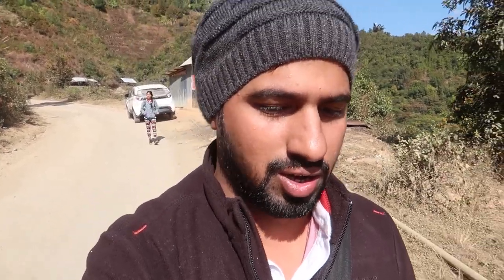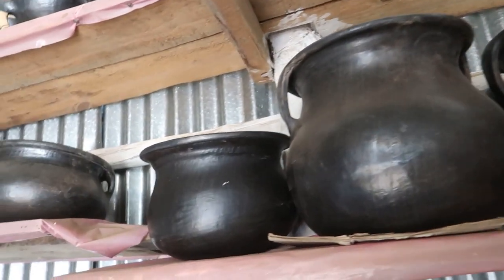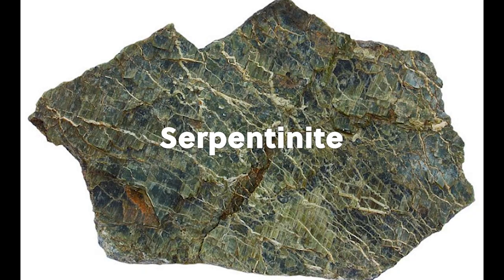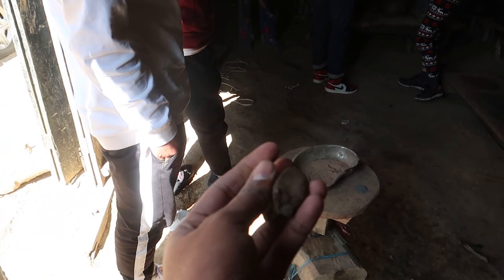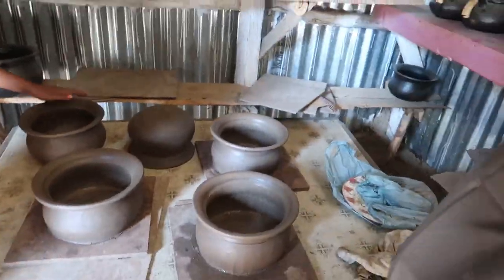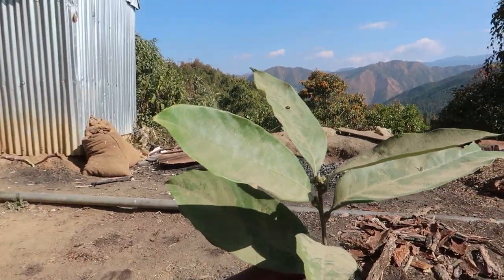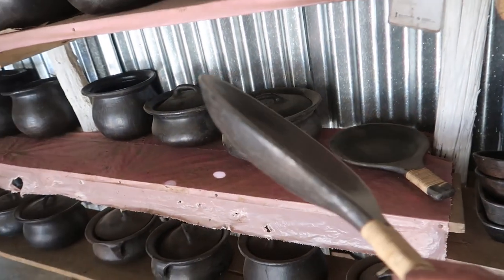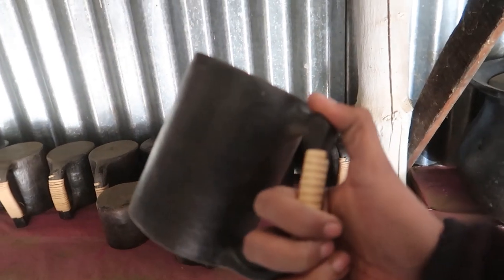Manipur Black Pottery | Longpi | Exploring Manipur | North East India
Longpi Pottery or Stone pottery is a traditional craft from Manipur, India.
Commonly known as Black pottery, the original name is derived from the village of Longpi in Manipur. This is where Tangkhul Naga tribe, make this beautiful pieces of earthenware. The inhabitants of Ukhrul district of Manipur credit the origins of this craft to Goddess Panthoibi, who is the mother of artifact-making.

Longpi Pottery is traditionally known as ‘Longpi Ham’, and was also called ‘Loree Hamlei’ or ‘royal pottery’ because only the royalty and the rich of Manipur could afford it. They used these pots to cook food especially during special occassions like marriages. Unlike in other parts of India, the craft is practiced both by men and women.

Manipuri pottery is unique in style and technique. The material used is a mixture of clay and powdered stone – Black Serpentite stone and weathered rock which are mixed in a three to one ratio.
The strength is provided by the Serpentite rock and the weathered rock acts as a binding agent. The paste formed from these is then rolled by hand into desired shapes.
The Longpi do not use the potter’s wheel. All shaping is done with the hand and with the help of moulds. The potter then actually moves around the clay, shaping and forming the pot. The pot is supported from the inside with a rounded stone and beaten to the desired shape and thickness.

Great dexterity is required as the internal pressure and external movement must be well co-ordinated to produce a perfect pot. The structures of saucer cups, kettle, frying pan, fruit bowls, cooking pot etc are put in a kiln and set on fire for around five to nine hours till it reaches 900 – 1200 C. The pottery is taken out when still hot and  polished with local leaves called machee or beeswax giving it a smooth finish and providing luster to its surface. Finally finished gray-black cooking pots and kettles, mugs, trays and bowls are frequently accompanied with a lacing of fine cane at the handles and knobs. The final products have a distinctly earthy, yet contemporary appearance. Beautifully Handmade Kitchenware.